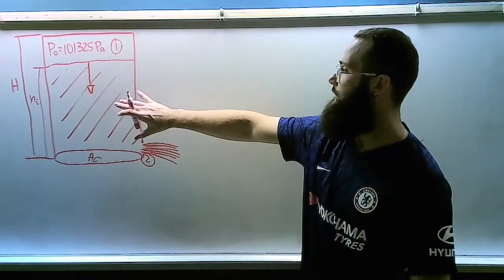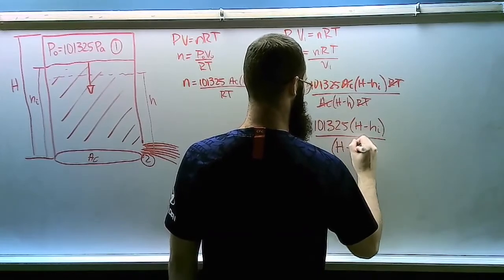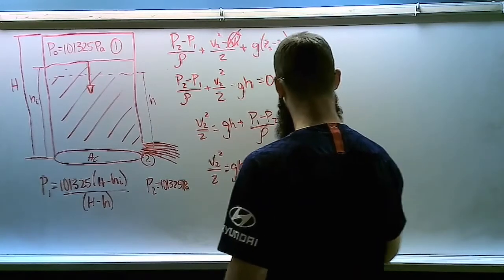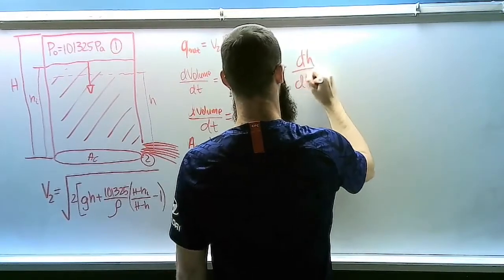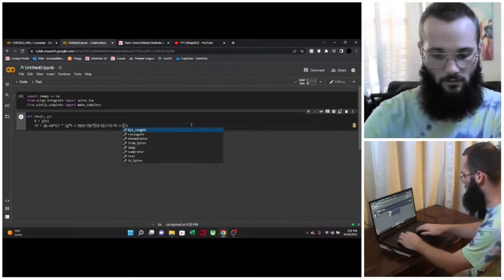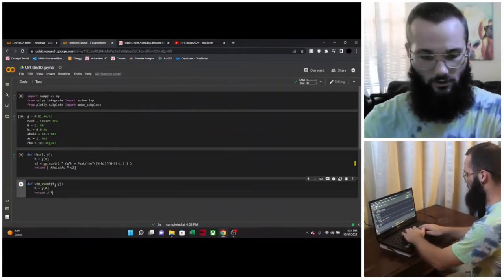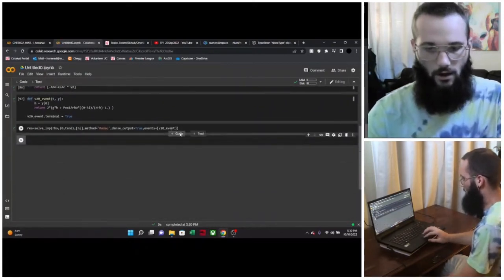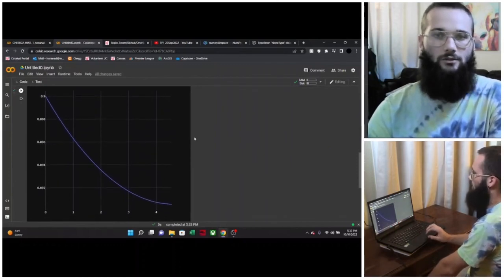Homework 2 Part 1 - Sudden Expansion